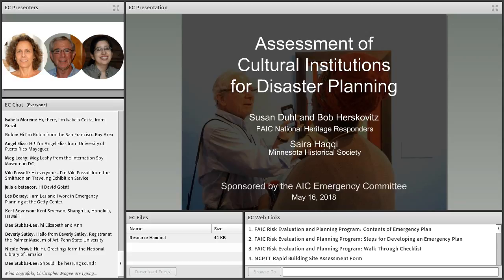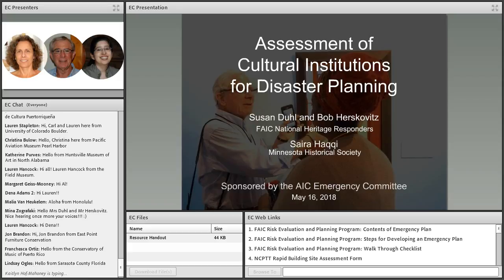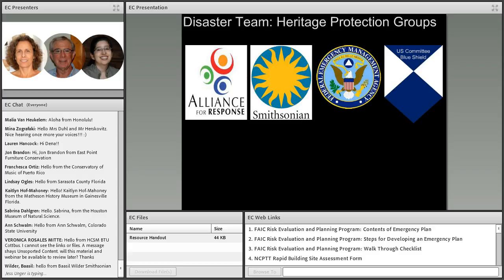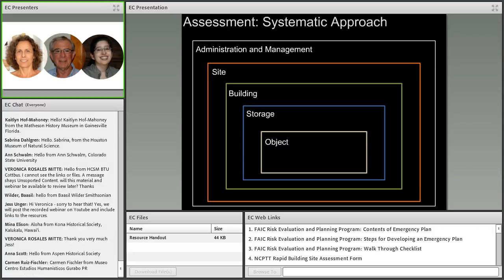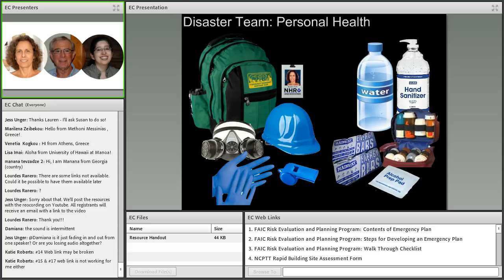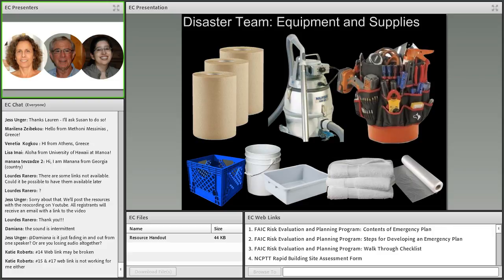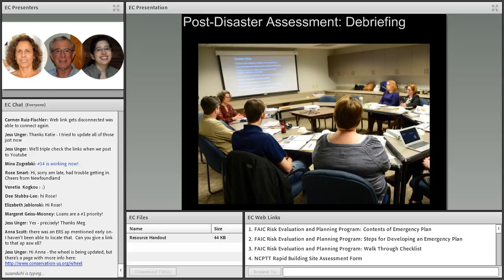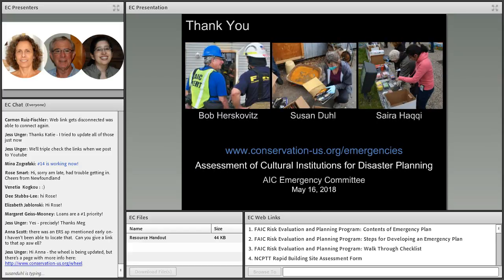Assessment of Cultural Institutions for Disaster Planning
AIC Emergency Committee Webinar
Recorded Wednesday, May 16, 2018

Resources

1. FAIC Risk Evaluation and Planning Program: Contents of Emergency Plan

2. FAIC Risk Evaluation and Planning Program: Steps for Developing an Emergency Plan

3. FAIC Risk Evaluation and Planning Program: Walk Through Checklist

4. NCPTT Rapid Building Site Assessment Form

5. NCPTT Detailed Building Site Assessment Form

6. NCPTT Combined Building Site Assessment Form

7. NCPTT Rapid Building and Site Condition Assessment Definitions

8. NCPTT Detailed Building and Site Condition Assessment Instructions

9. NCPTT Building Site Assessment Database

10. AAM Disaster Planning

11. FAIC National Heritage Responders Assistance

12. FAIC Build Relationships with Emergency Responders

13. FAIC Prepare for Meeting with Local Responders

14. FAIC Training for Cultural Heritage Responders

15. FAIC Master Supply List

16. Minnesota Historical Society Disaster Response & Recovery: Conservation

17. FAIC Staff responsibilities during response and recovery

18. Library of Congress Insurance: Risk Management Glossary